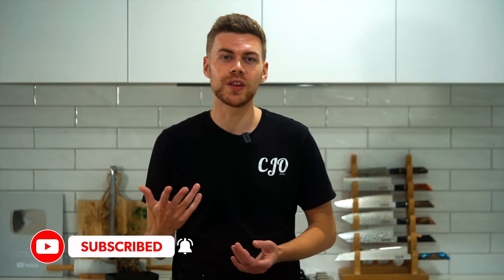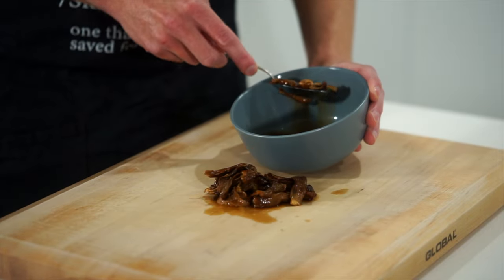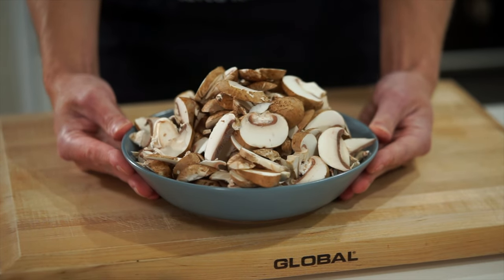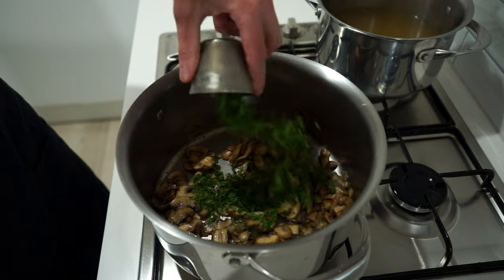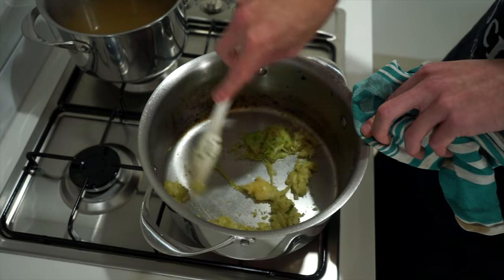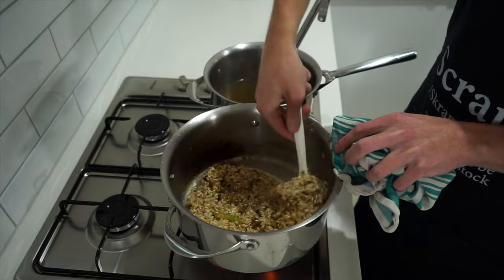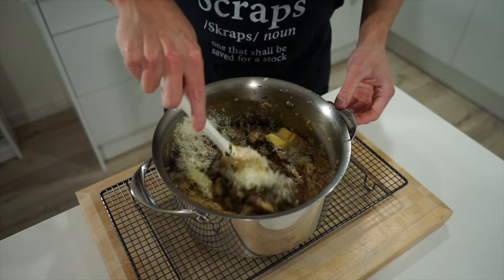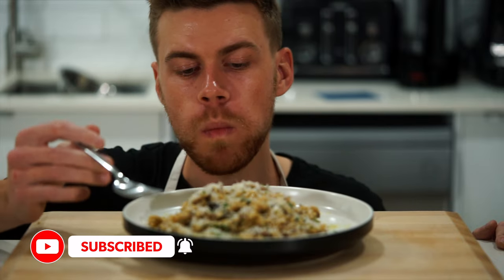The Perfect Creamy Garlic Mushroom Risotto You Need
Creamy garlic mushroom risotto is something that I make quite regularly and have made on the channel before, but this was when I first started the channel and the video itself, and the recipe needed to be updated. This recipe is easy to make, can be made cheap (depending on which brands you use) and of course, tastes amazing. Please enjoy this delicious risotto recipe.

MEAL PREP CONTAINERS

Ingredients -

Mushroom Mix -

1 1/2 Tbsp (30ml) - Olive Oil
450g (1lb) - Swiss Brown Mushrooms, Thinly Sliced
10g (0.5oz) - Flat Leaf Parsley, Roughly Chopped
5g (0.3oz) - Thyme, Roughly Chopped
4 - Sage Leaves, Roughly Chopped
1 - Lemon, Juiced (Zest can be used)

Risotto -

1 1/2 Tbsp (30ml) - Olive Oil
1 - Brown (Yellow) Onion, Grated
1 - Celery Rib, Grated
4 - Garlic Cloves, Minced
400g (14.1oz) - Arborio Rice
15g (0.5oz) - Dried Porcini Mushrooms
1/3 Cup (80ml) - White Wine (Sub with veg or chicken stock)
6 Cups (1 1/2 Litres) -  Vegetable or Chicken Stock (I use chicken)
2 Tbsp (28g) - Unsalted Butter
Parmesan Cheese To Taste, Freshly Grated

Garnish -

Recipe Notes -

Dried Porcini Mushrooms -

Porcini mushrooms are the king of mushrooms and when dried, rehydrated and added to a dish such as this, the flavour that they create is phenomenal. I wouldn't recommend replacing them if you don't want to use them as there's not much that can replicate their amazing flavour. If you don"t use them, the risotto won't be as strong in flavour and will be less rich.

Herbs -

All the herbs can be substituted with their dried counterparts if you don"t want to buy fresh herbs.

Dried Parsley - 1 tsp (1g)
Dried Thyme - 1/2 tsp (0.5g)
Dried Sage - 1/2 tsp (0.5g)

Please note that the dried herbs won't release the same flavour as fresh and will be more concentrated.

Alcohol Concerns -

If you cant consume alcohol or don't want to, this recipe and any other recipe can be substituted with stock.

Vegetarian & Vegan -

To make this vegetarian, use vegetable stock instead of chicken stock.

To make this vegan, use vegetable stock and substitute the unsalted butter with margarine or olive oil spread.